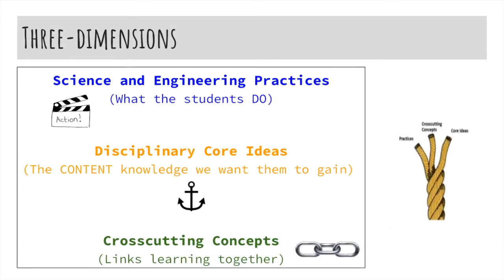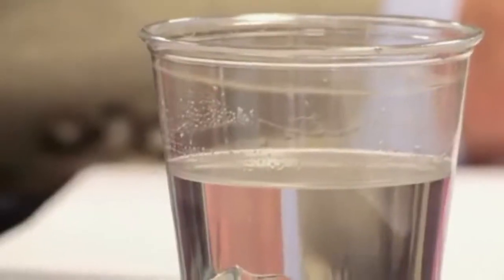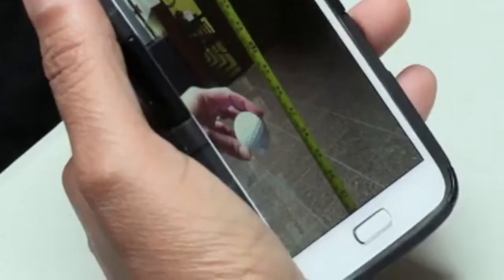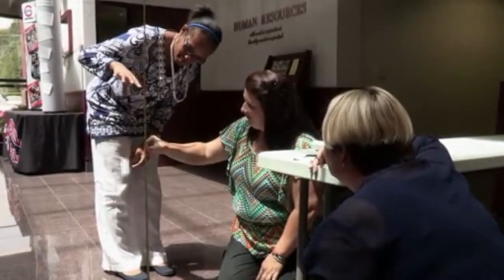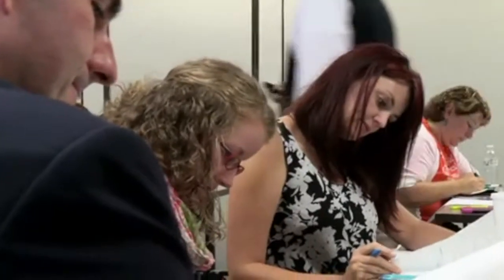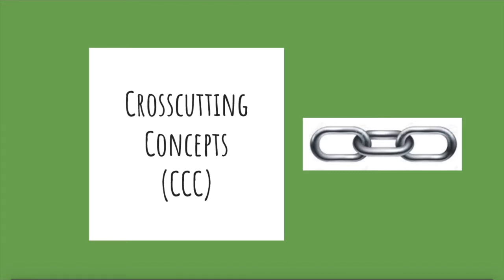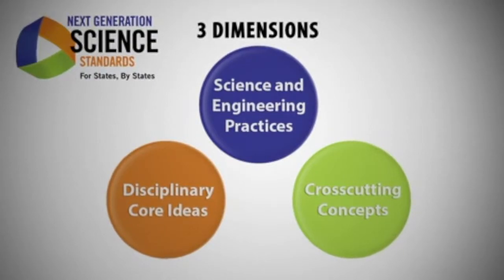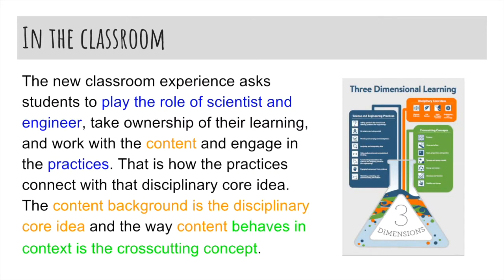Three Dimensional Teaching